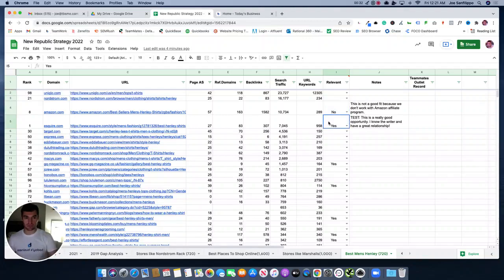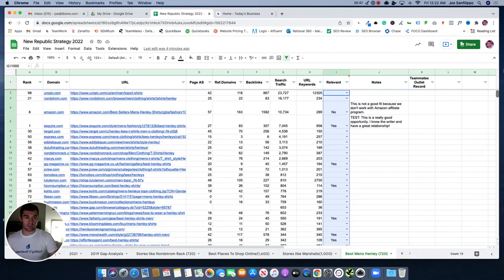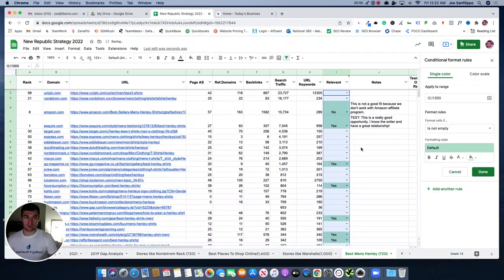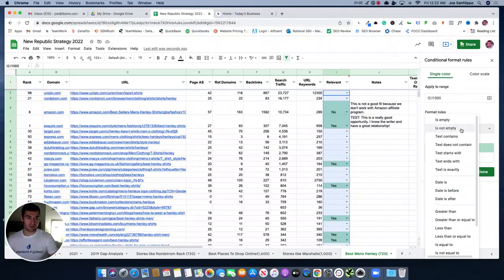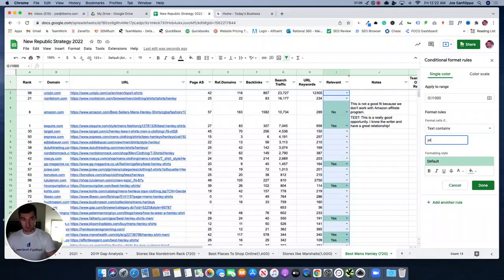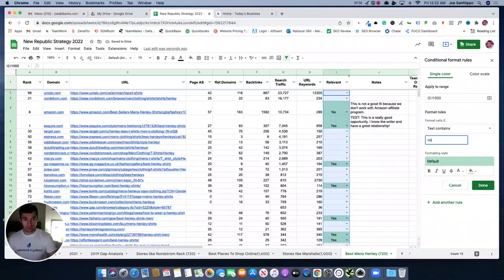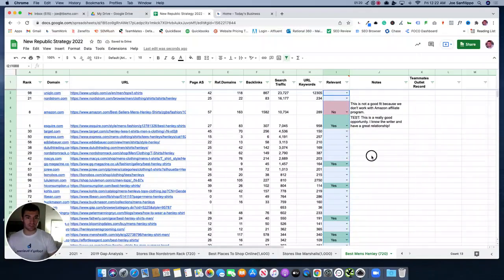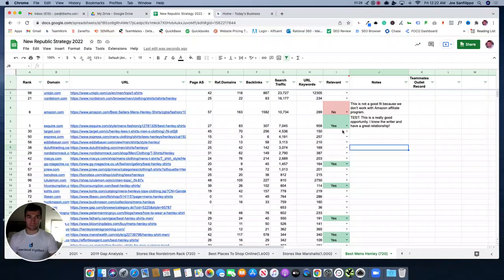Use Conditional Formatting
How to Use Conditional Formatting in Google Sheets